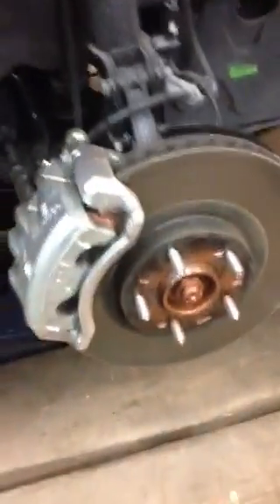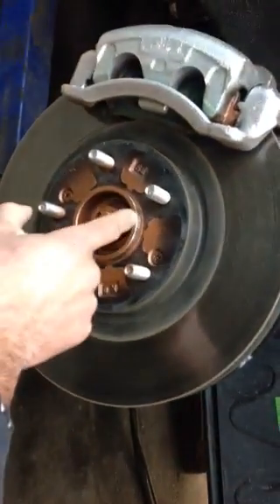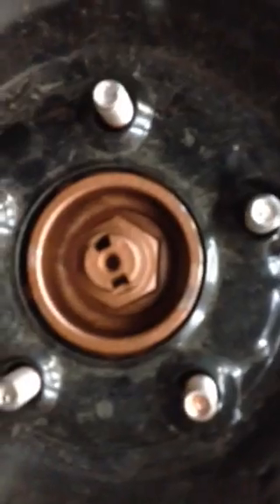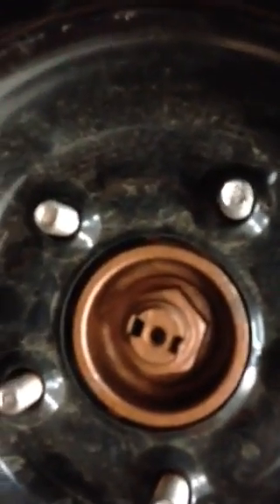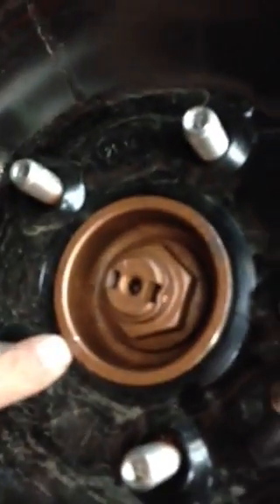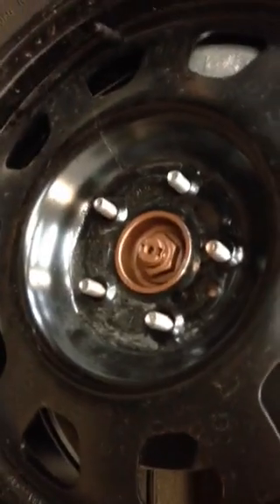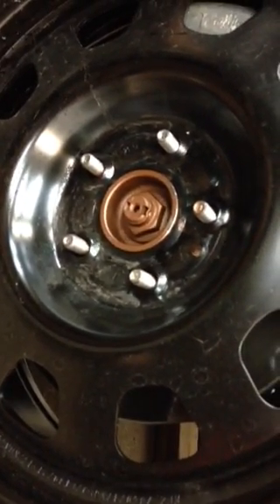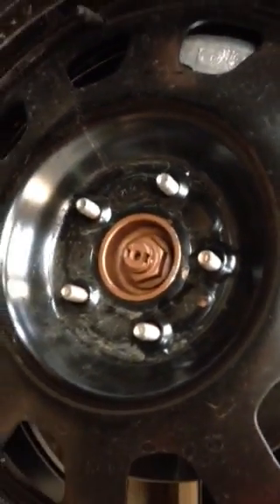HUB CENTRIC VS. Lug centric rims